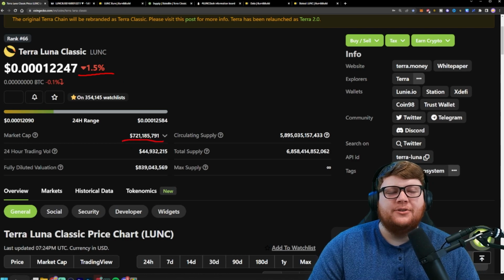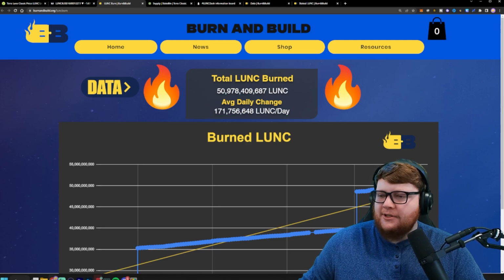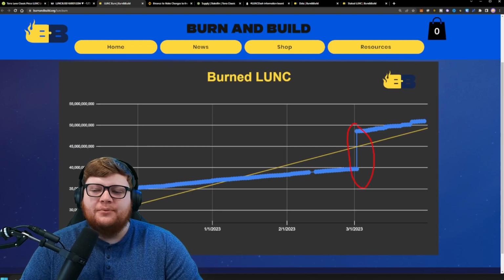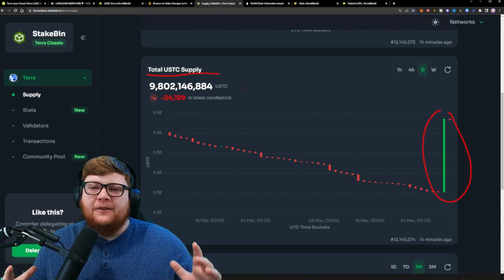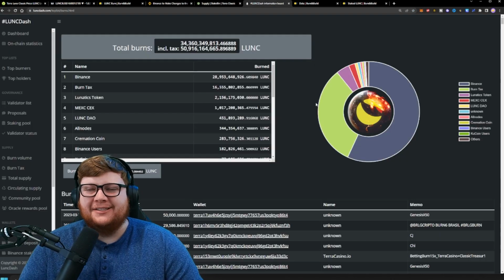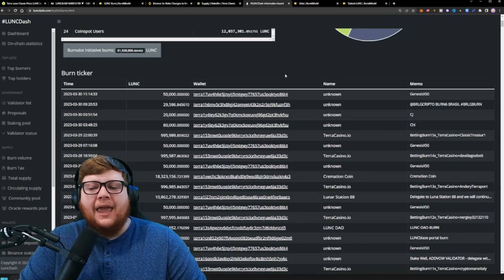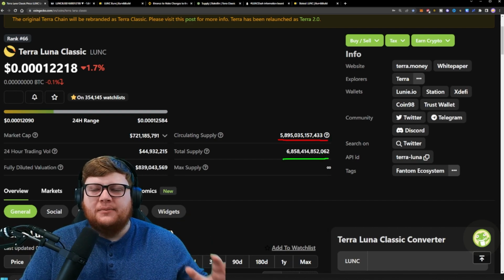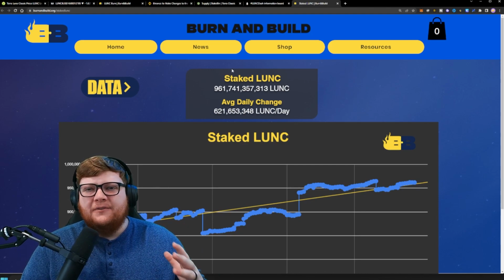Terra Luna Classic 99% BURN IS HERE! LUNC $1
In this video I cover how Terra Luna Classic could burn massive amounts of the supply and continue to make progress towards the goal of a 99% LUNC burn. We can also reduce our circulating supply without having to burn tons of LUNC with one simple trick.

This video is not to be considered Financial Advice